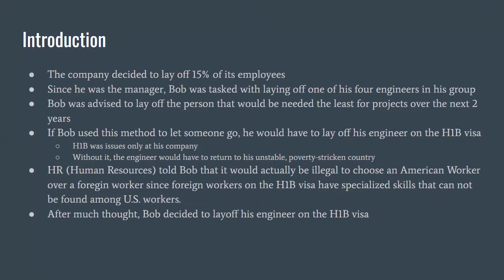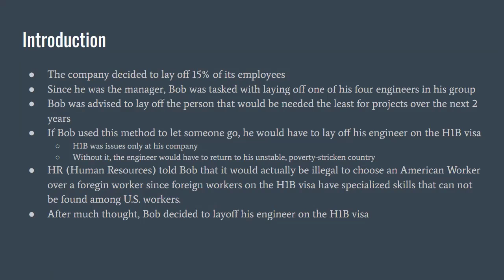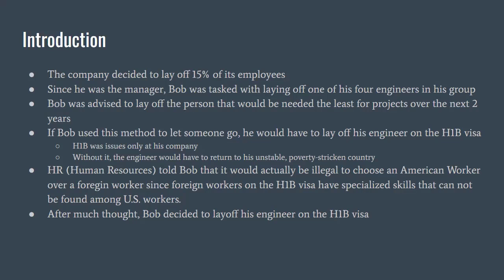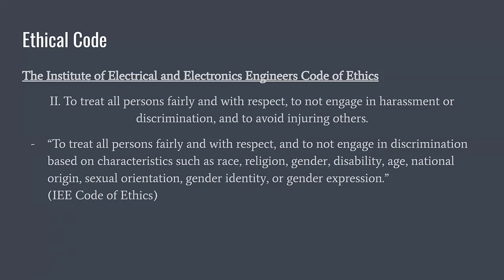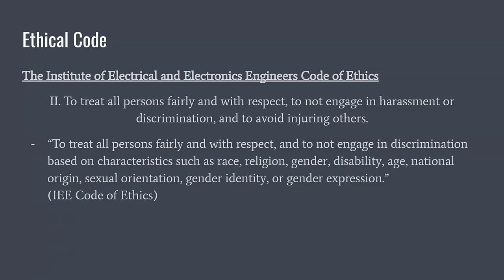Project 2: Electrical Engineer